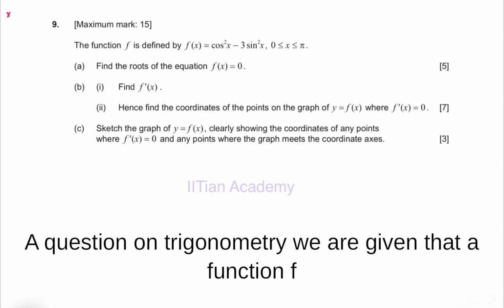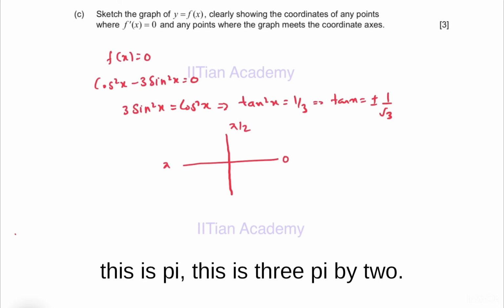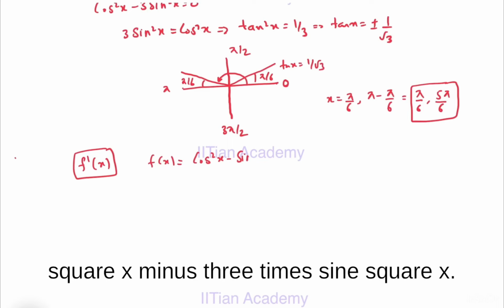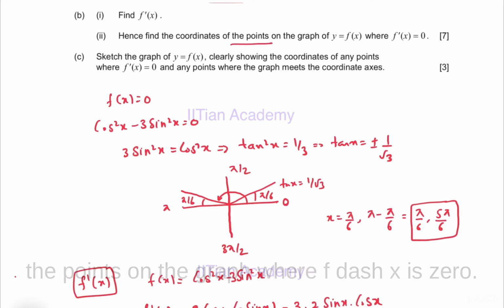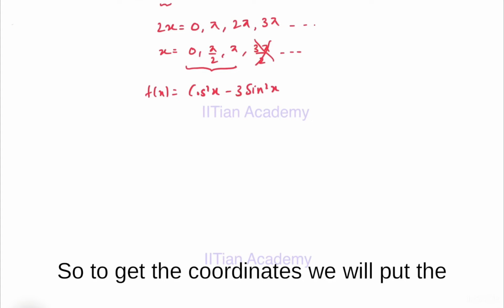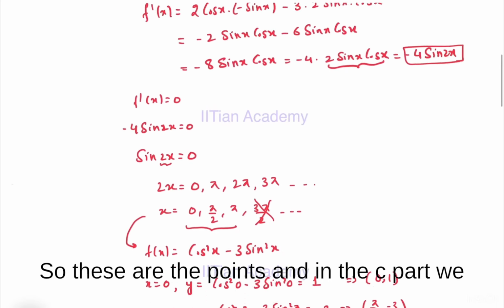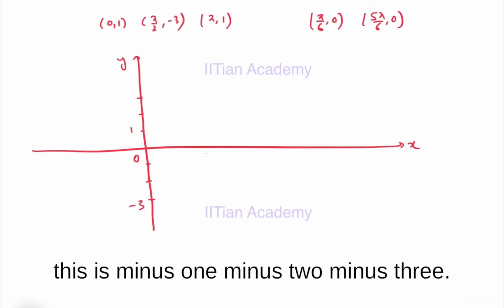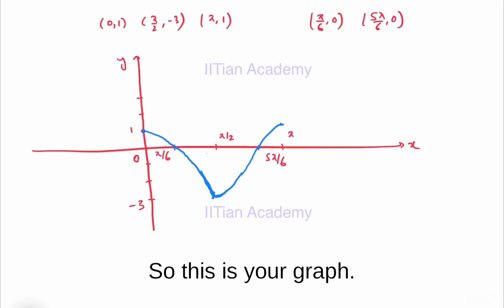N22--TZ_0 MAA SL Paper 1 Question 9 with Solution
N22--TZ_0 MAA SL Paper 1 Question 9 with Solution . For Complete IB Courses, Lessons , Past Years Question and Practice,